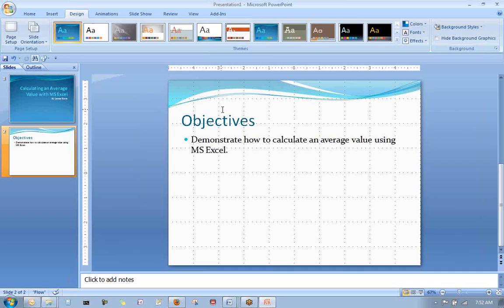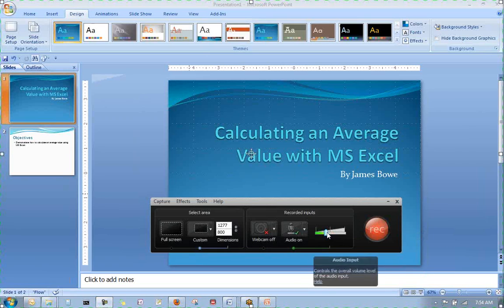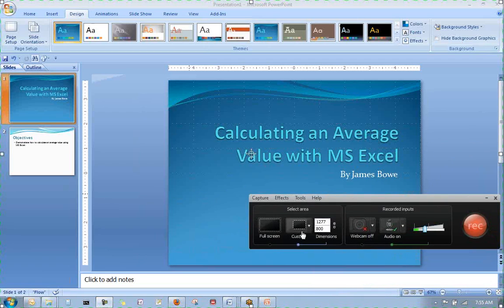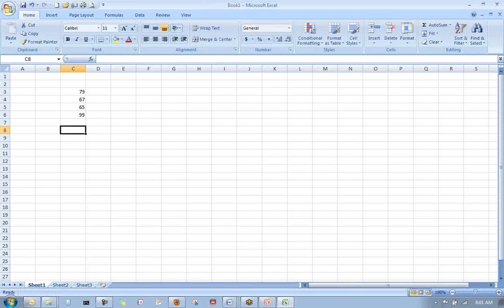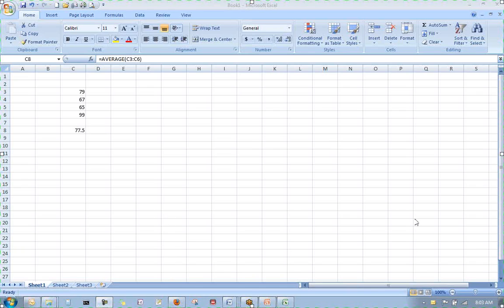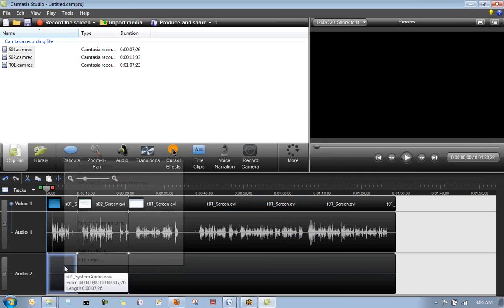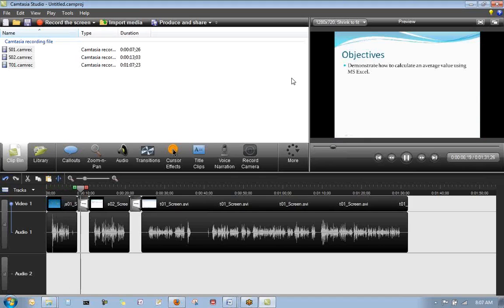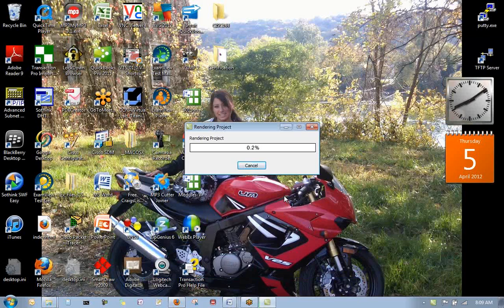Final Project: Create a Video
This video shows how to create a video using MS Office and Camtasia.